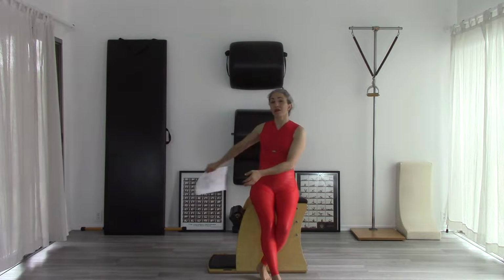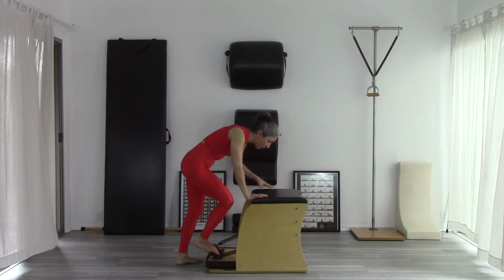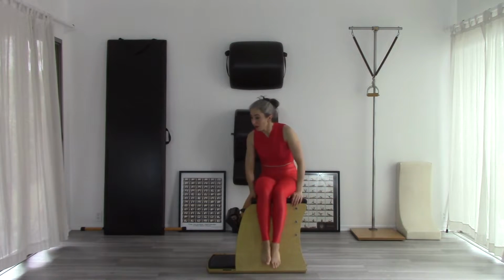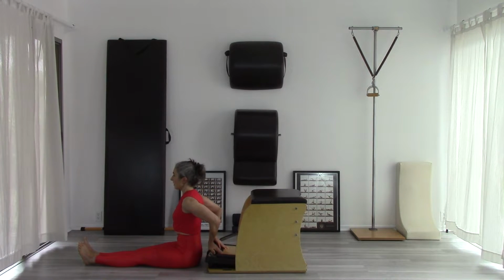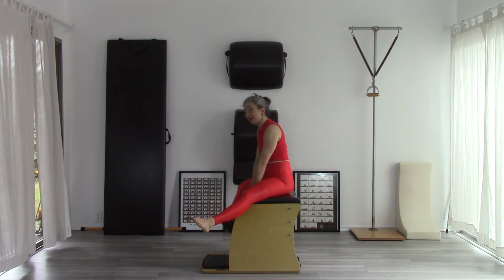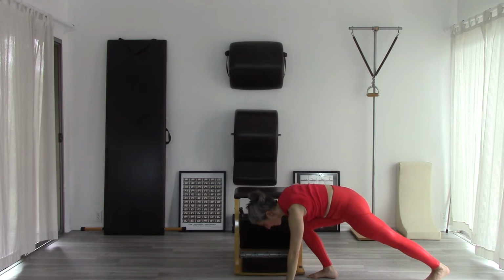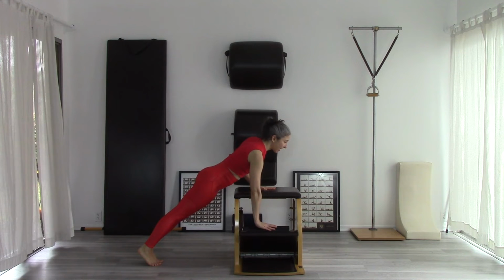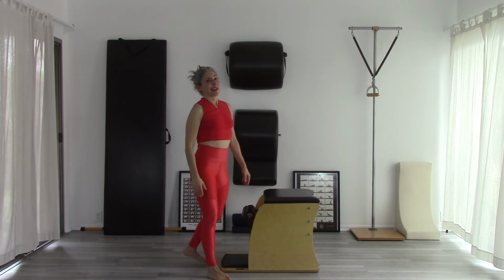30 Minute Wunda Chair Workout - Learning my order just got REAL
Andrea Maida, a PMA certified Pilates instructor and blogger based in San Diego, California, shares part 1 of a full Wunda Chair workout using an order from Sari, daughter of Romana Kryzanowska.

Exercises in this video:

Footwork
Push Down
Swan Dive
Pumping One Arm
Teaser
Mermaid Seated
Backwards Arms
Arm Frog
Mermaid Kneeling
Horseback
Push Up Side #1
Twist
Push Up Side #2
Tendon Stretch
Mountain Climb
Pull Up

Where did you get that Pilates T-shirt??

Jump into my $20. classes in the month of June 2020

ANDREA MAIDA is a PMA Certified Teacher who has been teaching the Pilates Method of Exercise since 2003. Since her very first Mat class in 2000, Andrea has been fascinated with the lifelong body of work created by ‘the genius of the body’, Joseph Hubertus Pilates.

Andrea is a graduate of Vintage Pilates’ inaugural class of The Work, and she was thrilled to be invited into Teaching the Work taught by Jay Grimes, 1st Generation Master Teacher and former
student of Joseph Pilates. Andrea received comprehensive training through Excel Pilates
(Washington, DC) and Romana’s Pilates in New York and Los Angeles.

Andrea is an instructor and blogger for pilatesology.com which is dedicated to recording,
preserving and spreading Joseph Pilates’ original work worldwide.

In 2012 Andrea channeled her love of Pilates through her blog recently named one of 3 Pilates Blogs to Follow.

Andrea’s boutique studio is located in beautiful Solana Beach, California just north of San Diego.